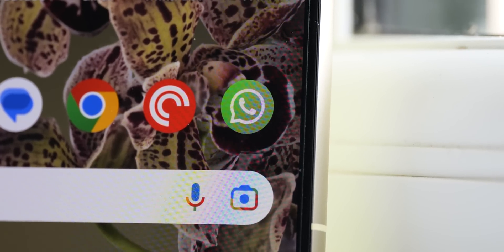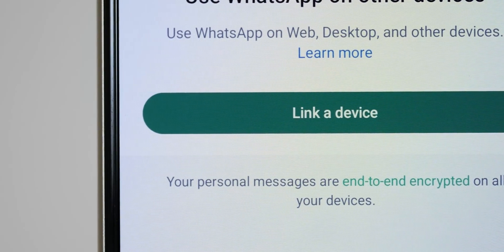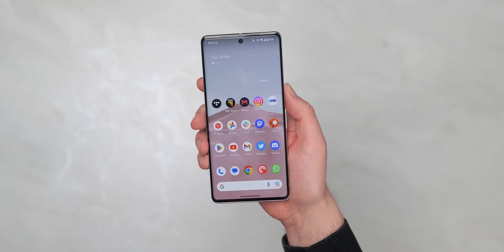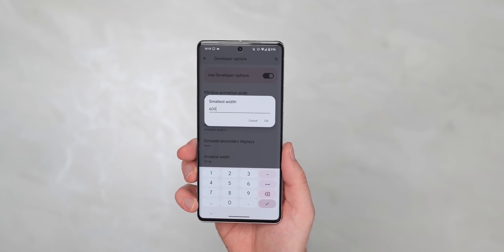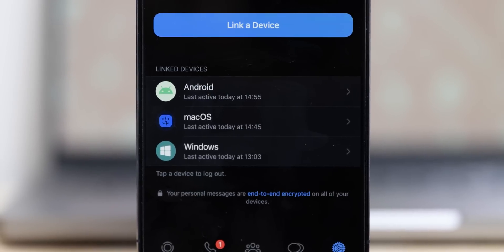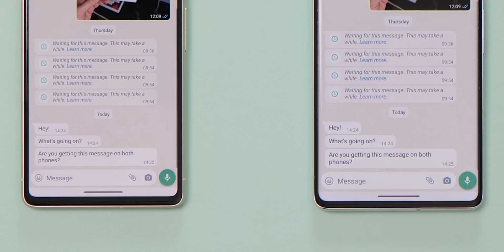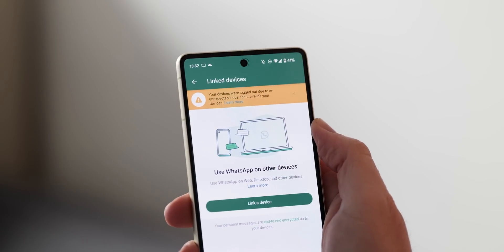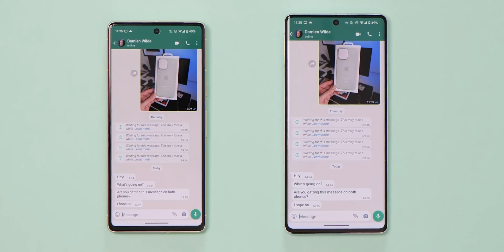How to use the SAME WhatsApp account on MULTIPLE phones!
Yes, you can use WhatsApp on two phones simultaneously with this workaround...